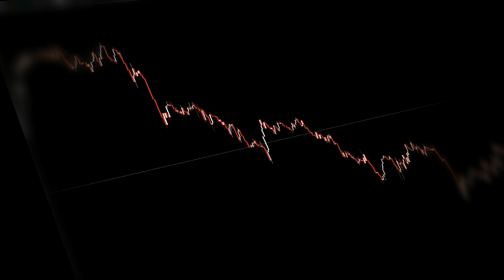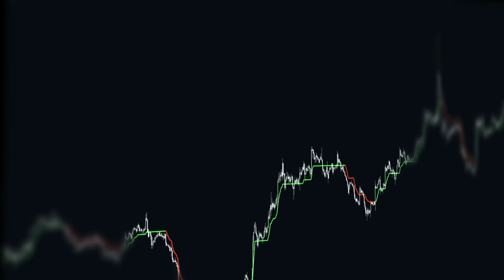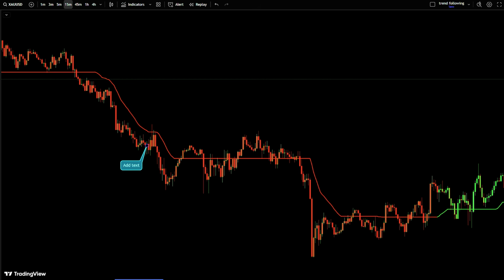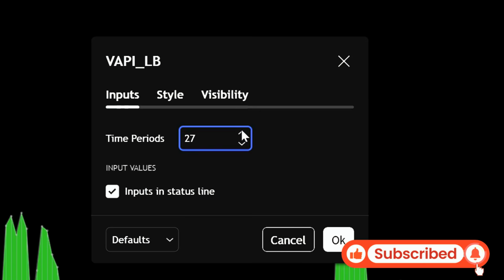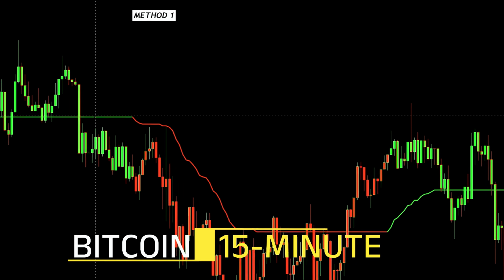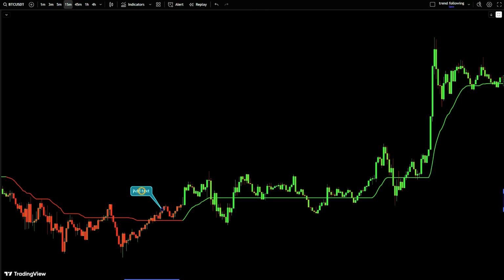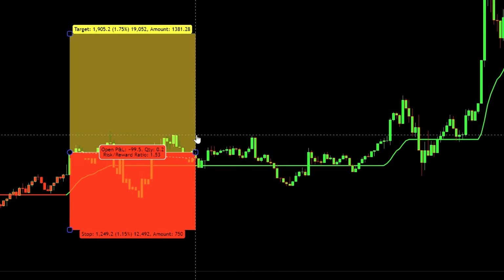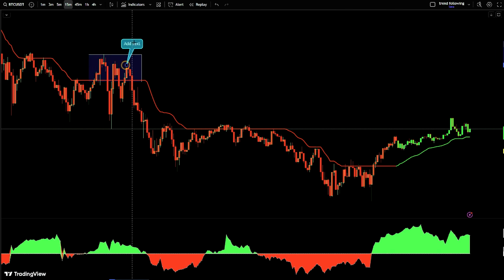How I Make My Trading Charts Super Simple!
Tired of complicated trading charts covered in messy indicators? In this video, I reveal how I declutter my charts for a super simple, clean, and effective trading strategy. Forget the noise and learn to focus on what truly matters: price action.
This minimalist trading setup is designed to be easy for beginners to understand while remaining powerful enough for experienced traders. We'll walk through the exact settings and the few essential, free indicators I use to identify high-probability trading opportunities. Learn how to make your trading chart simple and finally gain clarity in your technical analysis.